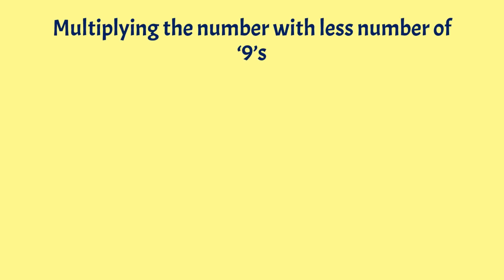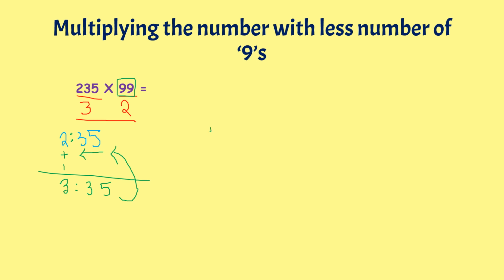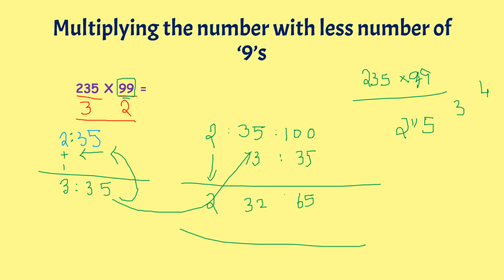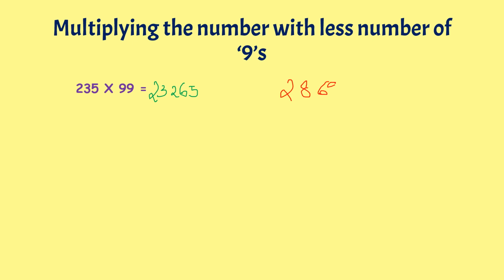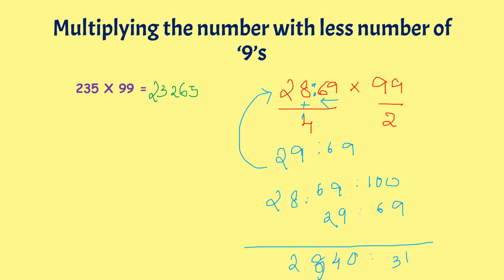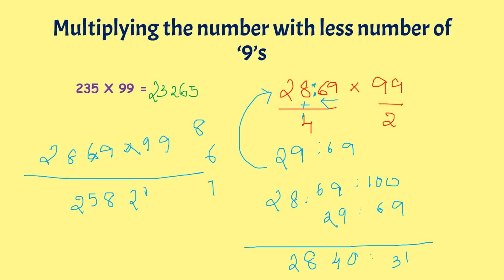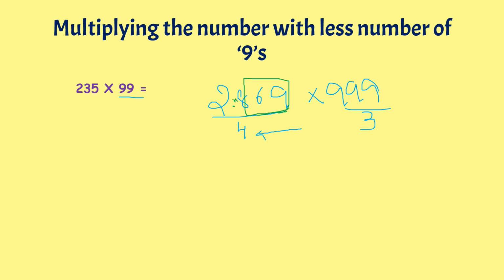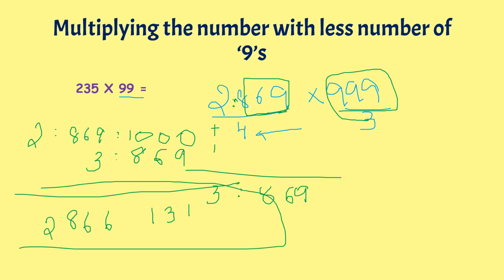Speed Maths -How to multiply a Number with less number of 9s Math tricks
This video helps you to solve the multiplications with 9 easily with in 30 s so follow these tricks and try to practice these tricks to solve simplifications and approximations
find the below links for speed maths tricks

Speed Maths
cuts
# Approximations
Amazing tricks
Competitive Exams
Bank exams
PG Cet
MNC exams
PlacementsSpeed Maths
cuts
# Approximations
Amazing tricks
Competitive Exams
Bank exams
PG Cet
MNC exams
PlacementsSpeed Maths
cuts
# Approximations
Amazing tricks
Competitive Exams
Bank exams
PG Cet
MNC exams
PlacementsSpeed Maths
cuts
# Approximations
Amazing tricks
Competitive Exams
Bank exams
PG Cet
MNC exams
PlacementsSpeed Maths
cuts
# Approximations
Amazing tricks
Competitive Exams
Bank exams
PG Cet
MNC exams
PlacementsSpeed Maths
cuts
# Approximations
Amazing tricks
Competitive Exams
Bank exams
PG Cet
MNC exams
PlacementsSpeed Maths
cuts
# Approximations
Amazing tricks
Competitive Exams
Bank exams
PG Cet
MNC exams
PlacementsSpeed Maths
cuts
# Approximations
Amazing tricks
Competitive Exams
Bank exams
PG Cet
MNC exams
PlacementsSpeed Maths
cuts
# Approximations
Amazing tricks
Competitive Exams
Bank exams
PG Cet
MNC exams
PlacementsSpeed Maths
cuts
# Approximations
Amazing tricks
Competitive Exams
Bank exams
PG Cet
MNC exams
PlacementsSpeed Maths
cuts
# Approximations
Amazing tricks
Competitive Exams
Bank exams
PG Cet
MNC exams
PlacementsSpeed Maths
cuts
# Approximations
Amazing tricks
Competitive Exams
Bank exams
PG Cet
MNC exams
PlacementsSpeed Maths
cuts
# Approximations
Amazing tricks
Competitive Exams
Bank exams
PG Cet
MNC exams
PlacementsSpeed Maths
cuts
# Approximations
Amazing tricks
Competitive Exams
Bank exams
PG Cet
MNC exams
PlacementsSpeed Maths
cuts
# Approximations
Amazing tricks
Competitive Exams
Bank exams
PG Cet
MNC exams
PlacementsSpeed Maths
cuts
# Approximations
Amazing tricks
Competitive Exams
Bank exams
PG Cet
MNC exams
PlacementsSpeed Maths
cuts
# Approximations
Amazing tricks
Competitive Exams
Bank exams
PG Cet
MNC exams
PlacementsSpeed Maths
cuts
# Approximations
Amazing tricks
Competitive Exams
Bank exams
PG Cet
MNC exams
PlacementsSpeed Maths
cuts
# Approximations
Amazing tricks
Competitive Exams
Bank exams
PG Cet
MNC exams
PlacementsSpeed Maths
cuts
# Approximations
Amazing tricks
Competitive Exams
Bank exams
PG Cet
MNC exams
PlacementsSpeed Maths
cuts
# Approximations
Amazing tricks
Competitive Exams
Bank exams
PG Cet
MNC exams
PlacementsSpeed Maths
cuts
# Approximations
Amazing tricks
Competitive Exams
Bank exams
PG Cet
MNC exams
PlacementsSpeed Maths
cuts
# Approximations
Amazing tricks
Competitive Exams
Bank exams
PG Cet
MNC exams
PlacementsSpeed Maths
cuts
# Approximations
Amazing tricks
Competitive Exams
Bank exams
PG Cet
MNC exams
PlacementsSpeed Maths
cuts
# Approximations
Amazing tricks
Competitive Exams
Bank exams
PG Cet
MNC exams
PlacementsSpeed Maths
cuts
# Approximations
Amazing tricks
Competitive Exams
Bank exams
PG Cet
MNC exams
PlacementsSpeed Maths
cuts
# Approximations
Amazing tricks
Competitive Exams
Bank exams
PG Cet
MNC exams
Speed Maths
cuts
# Approximations
Amazing tricks